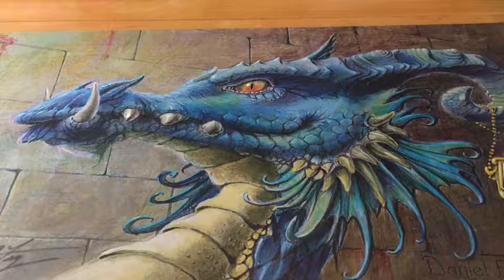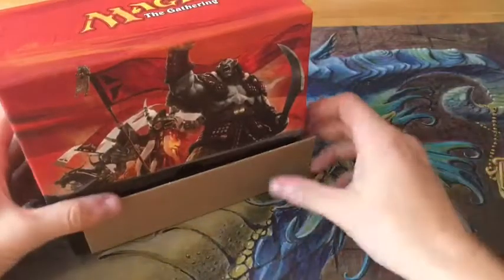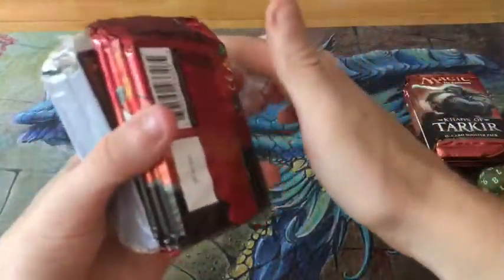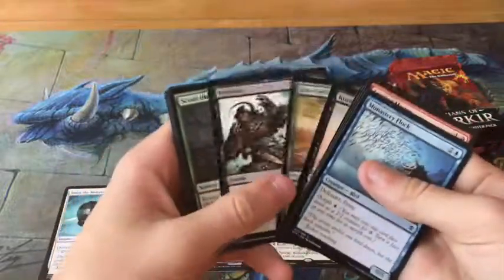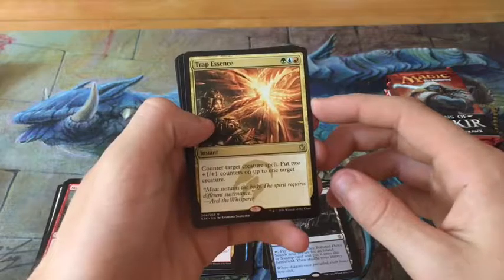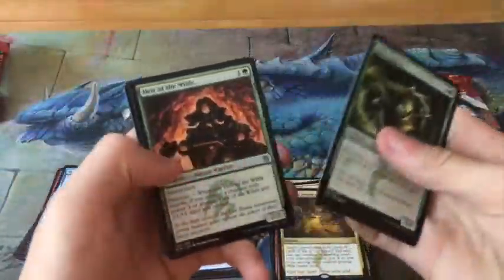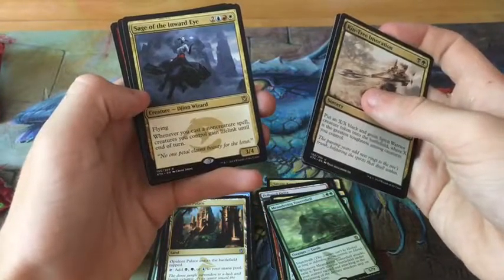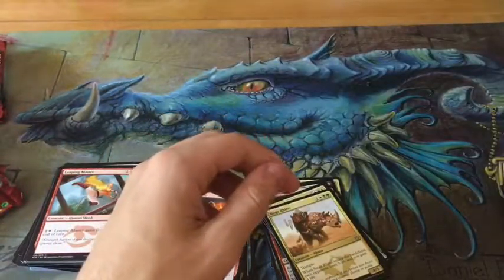Khans of Tarkir Fat Pack Opening!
Once again I'm here to open some fresh packs so fasten your seatbelts and get that popcorn poppin' because your in for a hell of a ride!